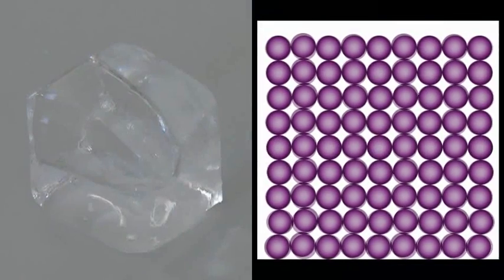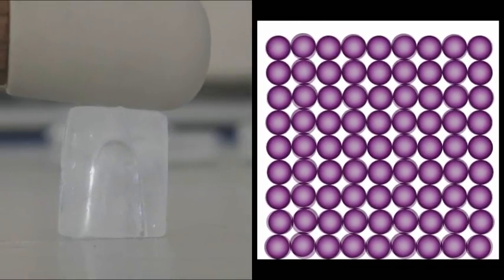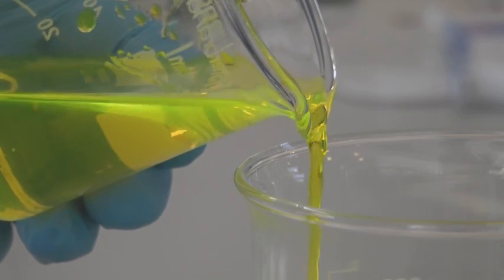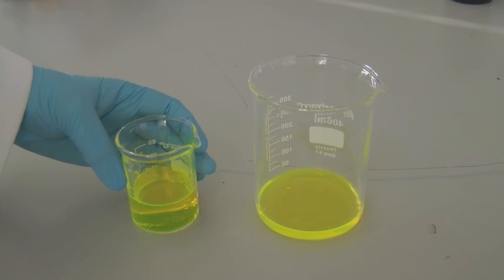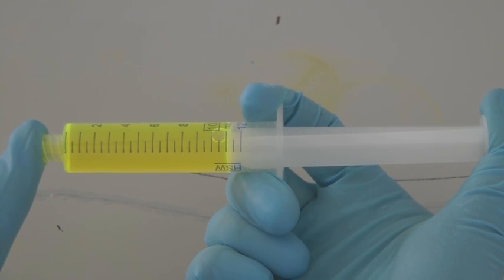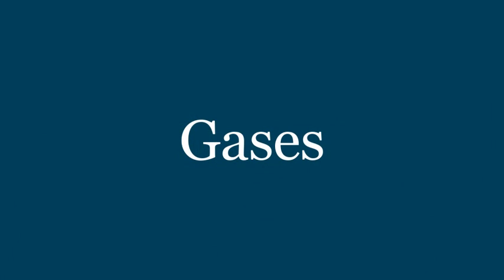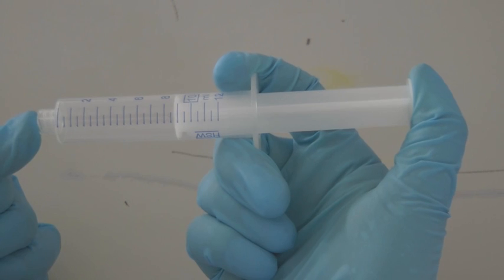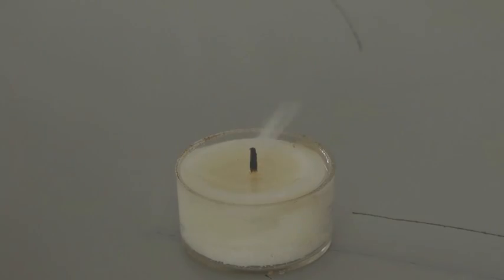Solids liquids and gases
A brief video on solids, liquids and gases produced by one of our undergraduate students for part of her 3rd year project in chemistry education.

Scripting/Animations/Voice-over: Anneka McLeod
Producer/Film/Editing: Ben Littlefield
Exec producer: David Read